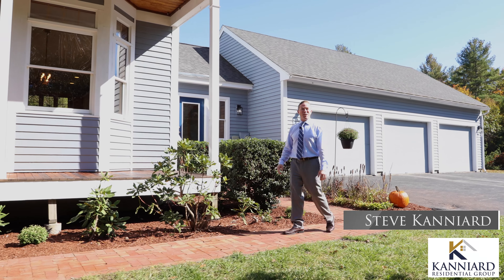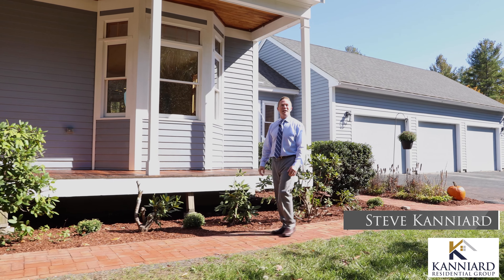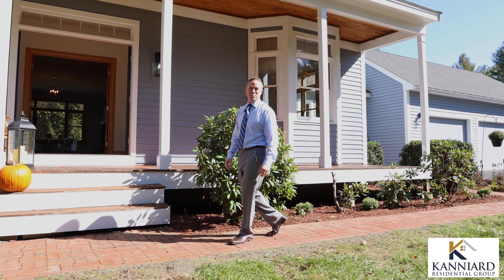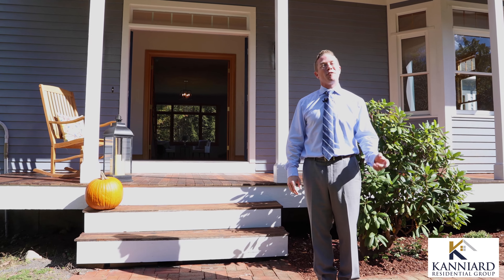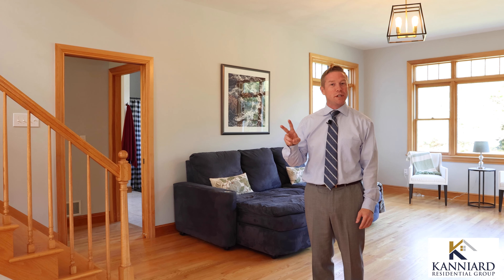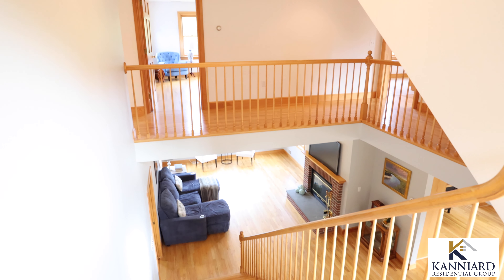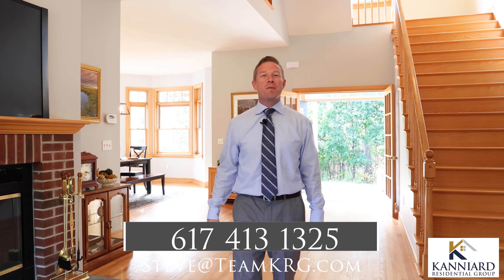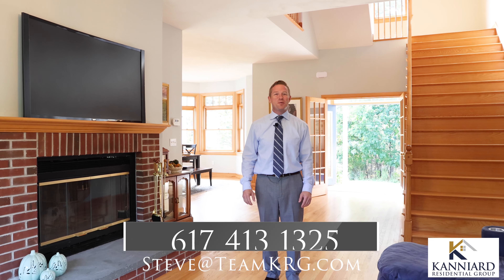71 Irene Dr, Hollis NH - KRG